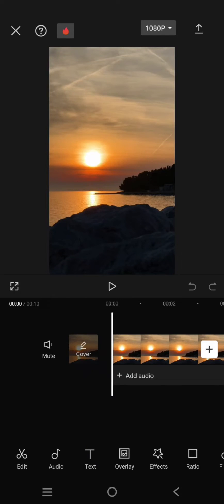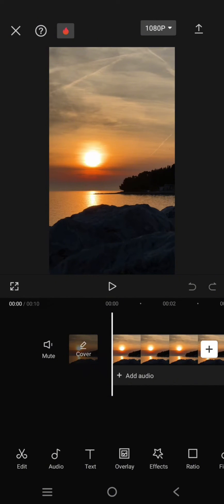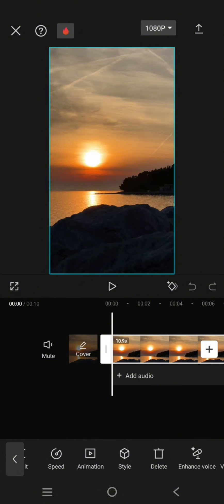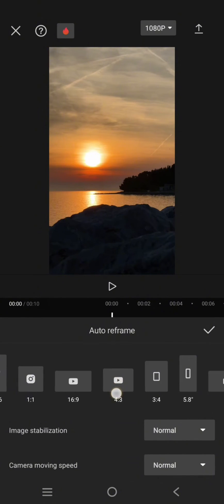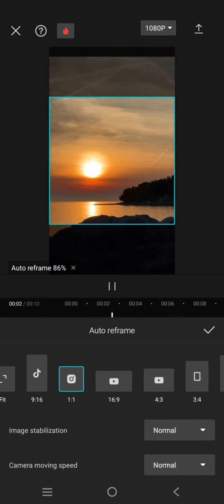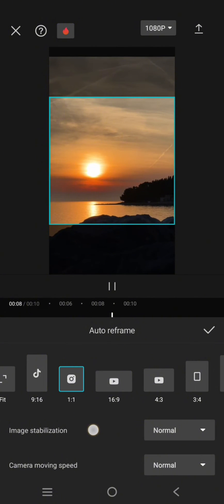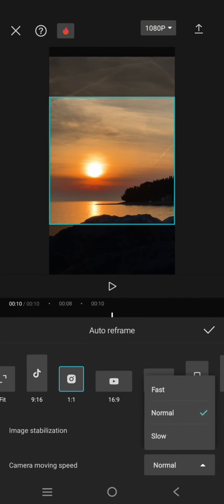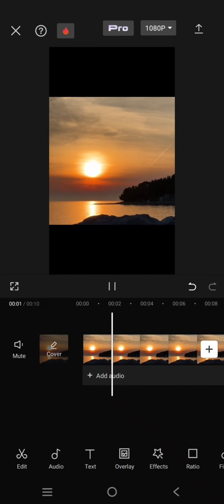~ 📸 Frame it Right! Cap Cut Auto Reframe Tips for Perfect Video Composition! 🎥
Welcome to another exciting tutorial on our channel! 🎬 Today, we dive into the world of video composition and reveal the secrets to achieving perfect frames using Cap Cut's Auto Reframe feature.

📸 Mastering Cap Cut Auto Reframe for Perfect Composition! 🎥

Are you tired of struggling with video frames that just don't capture your audience's attention? Look no further! In this tutorial, we'll guide you through the simple yet powerful techniques of using Cap Cut's Auto Reframe to elevate your video composition game.

Key Steps to Perfect Video Composition:

Import Your Clip: Start by importing your clip into Cap Cut. It's the first step to unlocking the potential of your footage.

Navigate to Auto Reframe: Explore the toolbar and locate the Auto Reframe option. This is where the magic happens!

Choose Your Frame: Whether it's a square, landscape, or portrait, you have the power to choose the frame that suits your vision.

Fine-Tune Your Composition: Cap Cut offers flexibility in image stabilization and camera moving speed. Learn how to fine-tune these settings for the best results.

Click and Confirm: Once you've set your preferences, simply click the check icon, and voilà! Your clip is now reframed to perfection.

🚀 Ready to Elevate Your Videos? Watch, Learn, and Transform Your Content!

Unlock the full potential of Cap Cut Auto Reframe and watch your videos stand out in the crowded digital space.

Cap Cut Auto Reframe
Perfect Video Composition
Video Editing Tips
Transform Your Content
Cap Cut Tutorial
Video Frame Techniques
Thank you for joining us on this creative journey. Get ready to frame it right and captivate your audience like never before! 🌟